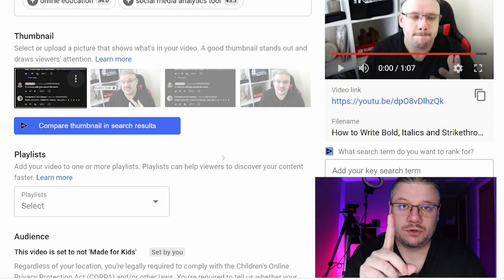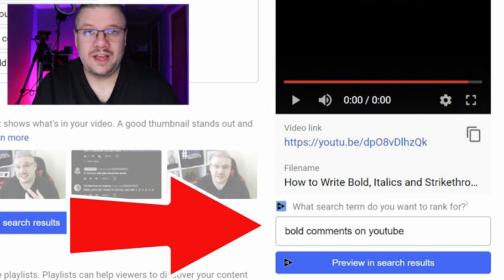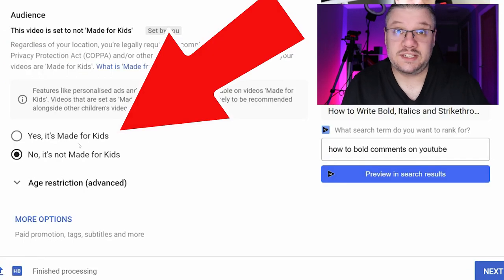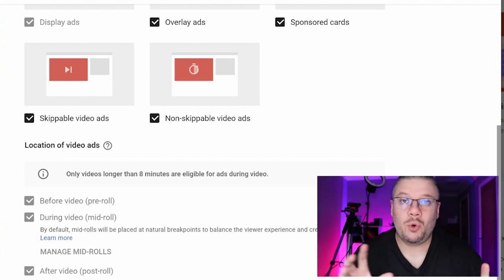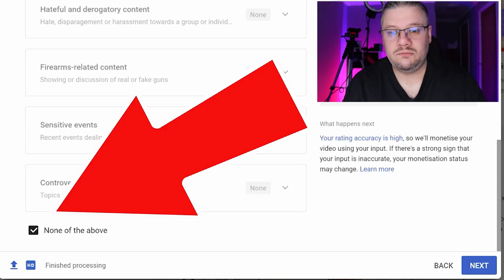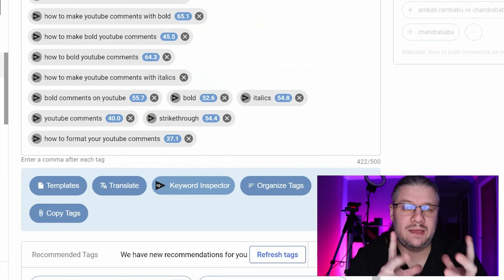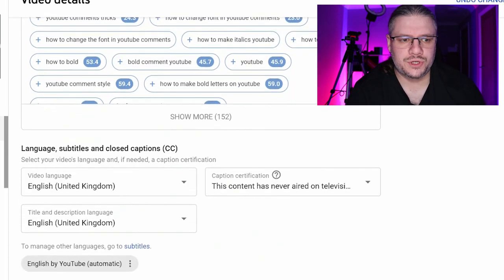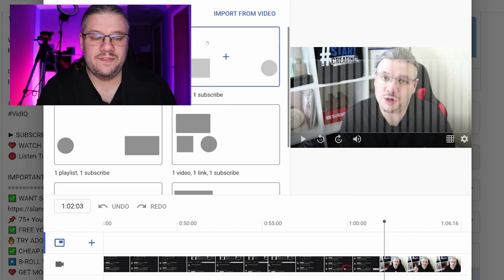How To Upload YouTube Videos [Professional Masterclass]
How To Upload Videos To YouTube - In this masterclass you will learn the best way to upload youtube videos, what you need to do when uploading youtube videos, how to add end screens when uploading to youtube, how to tag youtube videos when uploading, how to optimize youtube videos with @vidIQ when uploading and more.

How To Upload Videos To YouTube [MASTERCLASS]

It's all to easy to whack in the file and upload a video. You throw on a lazy thumbnail, mass import text, tags and a tiny description.

Today I teach you how best to upload youtube videos step by step.

⏱️TIMESTAMPS⏱️
0:00 How To Upload Videos on YouTube
0:37 How To PROPERLY Upload Videos To YouTube
1:45 How To Write A YouTube Video Title
3:02 How To Write A YouTube Video Description
4:37 How To Add Timestamps To YouTube Videos
7:11 How To Push People To More Videos in YouTube
7:50 How To Use Hashtags on YouTube
8:22 How To Use Affiliate Links and Disclaimer on YouTube
9:11 How To Make Thumbnails Stand Out with VidiQ Thumbnail Preview
13:06 How To Add Videos To Playlists
13:19 Made For Kids?
13:24 Should I Age Restrict My Videos on YouTube?
13:32 How To Mark YouTube Videos for Paid Promotion
13:57 YouTube Video Advert Types
15:05 How To Self Certify YouTube Videos Safe For Adverts
16:50 How To Make A YouTube Video Public Private Unlisted or Scheduled
17:18 How To Tag A YouTube Video with VidIQ

Check out my blog for more rich in-depth articles to help you start and grow your youtube channel